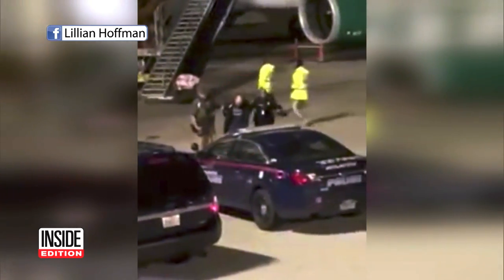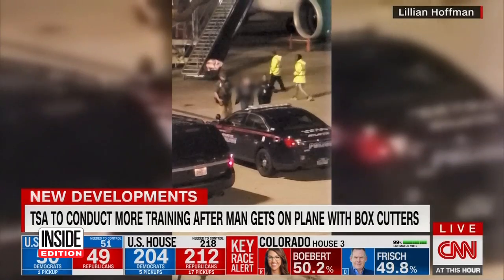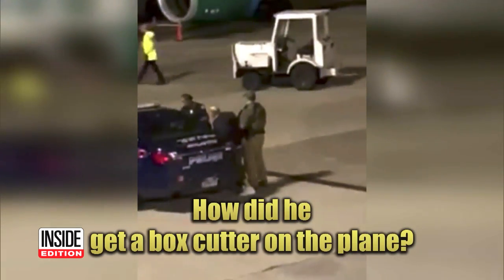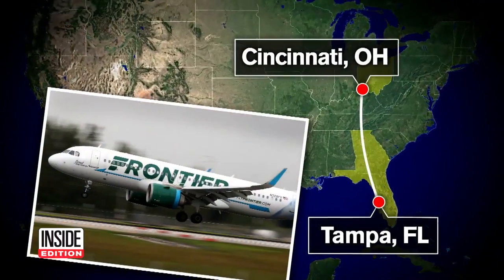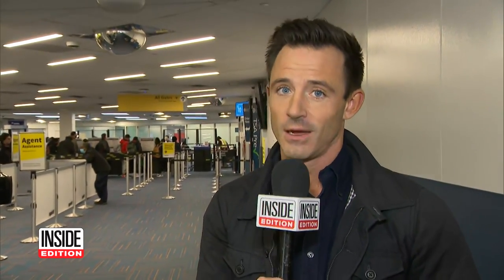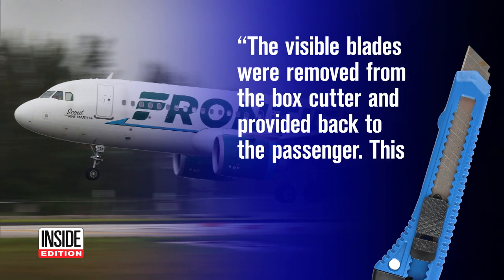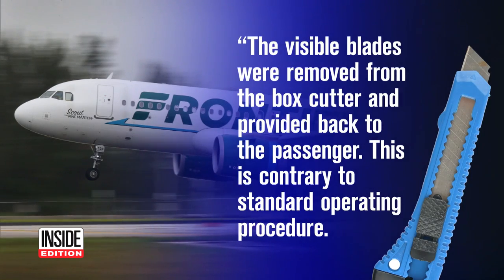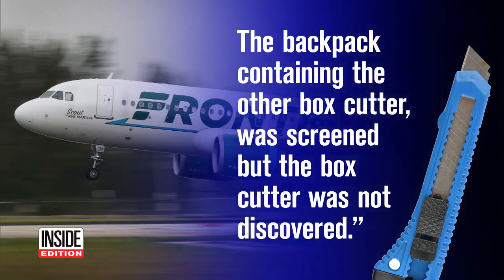Plane Passenger Brings Box Cutter Onto Flight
Veterans jumped into action after an airline passenger threatened to go on the attack with box cutters on a flight to Florida. Lilly Hoffman was sitting next to the armed man when she says he stated he wanted to stab people. Navy veteran Larry Cumberbatch switched seats with Hoffman so he could sit next to the armed man. Cumberbatch says another military veteran maintained surveillance while another person tackled him to the ground when they landed. The Frontier flight was diverted to Atlanta.